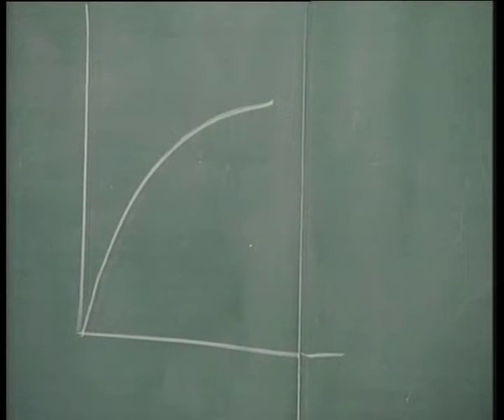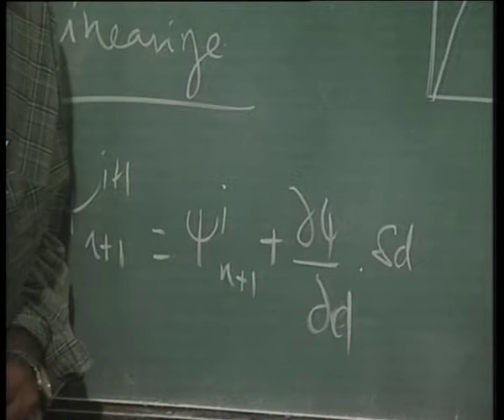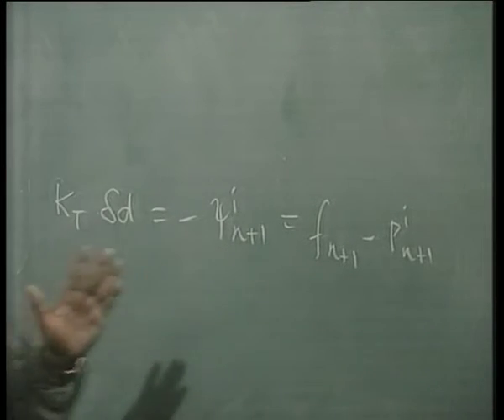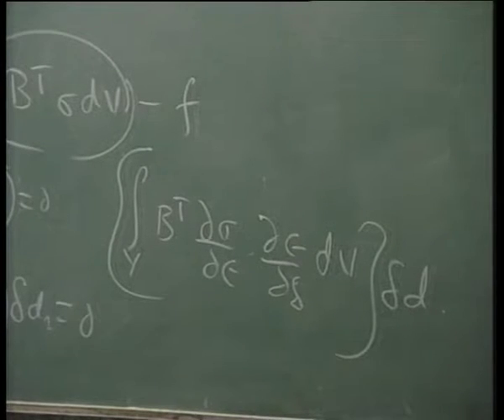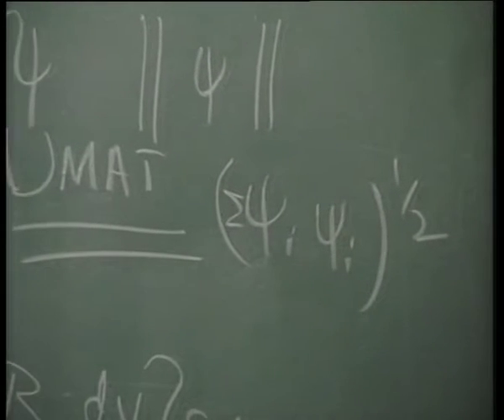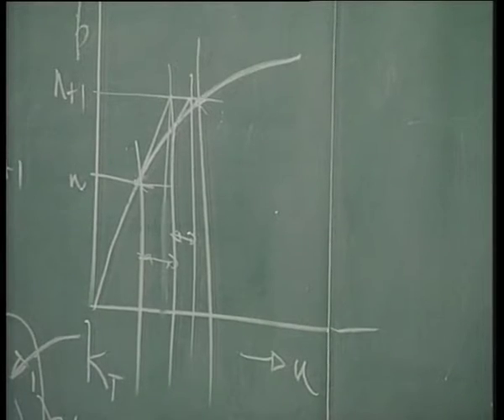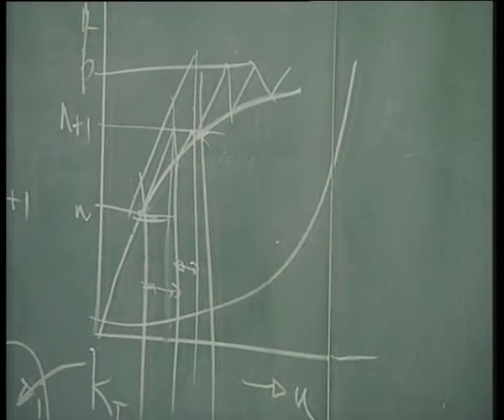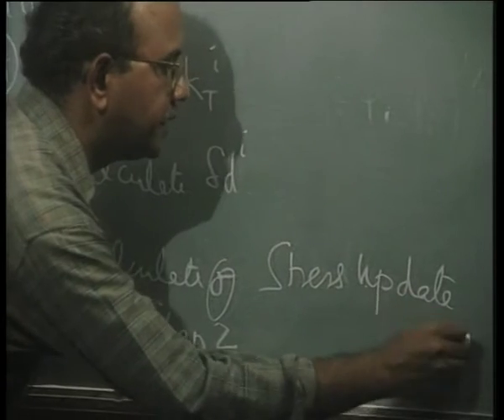Lecture-31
Courses : Advanced Machining Processes